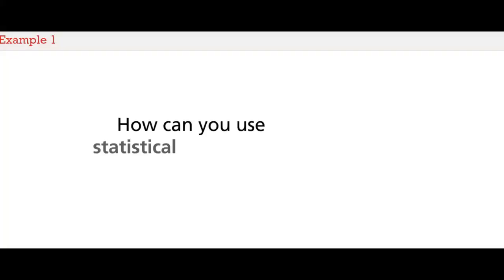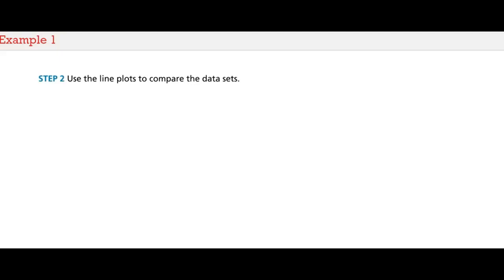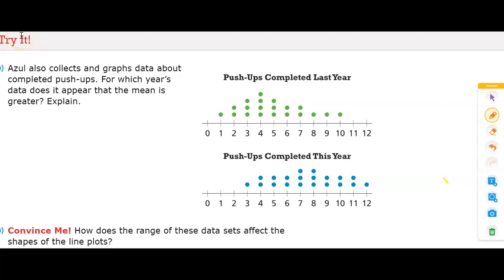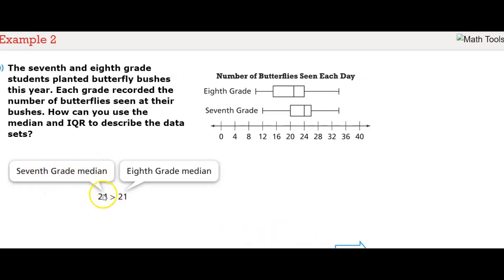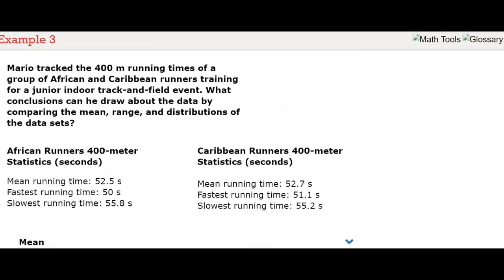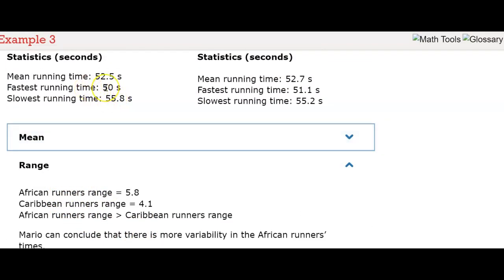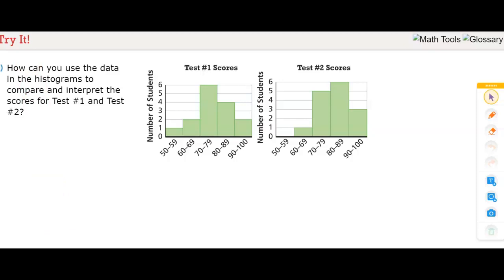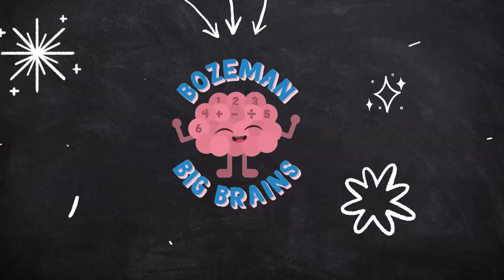6-5 Draw Conclusions from Data